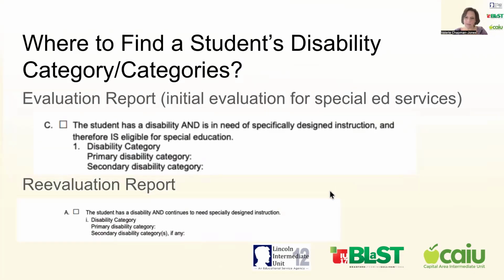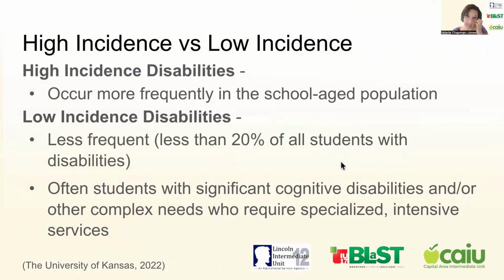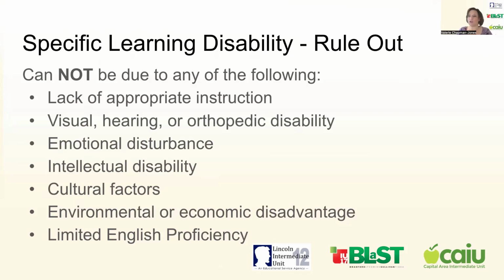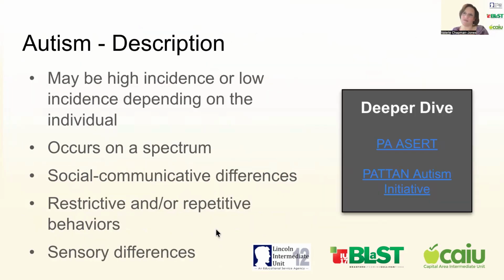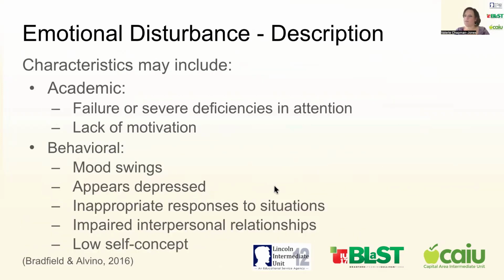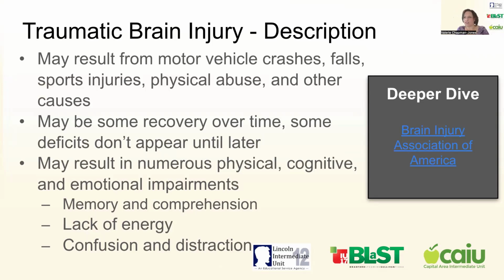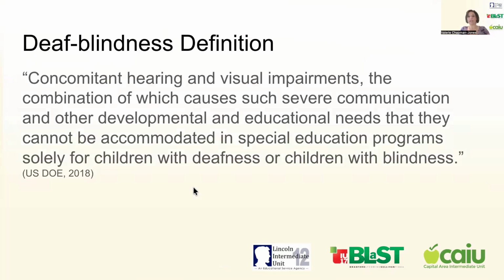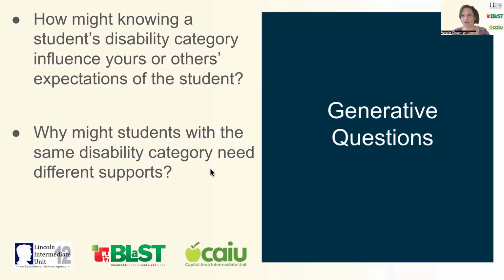(Beginner) An Overview of Federal Disability Categories for Identified Students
This beginner session introduces the federally-recognized disability categories for classifying students. Participants will learn about the categories and diagnostic criteria for eligibility in PA.  Using the information learned, participants will classify identified students into the different categories.